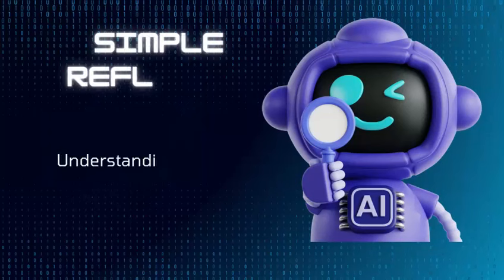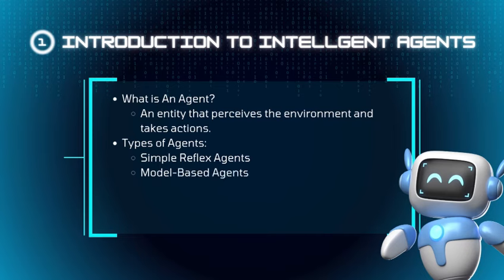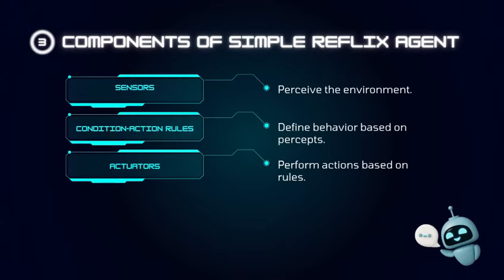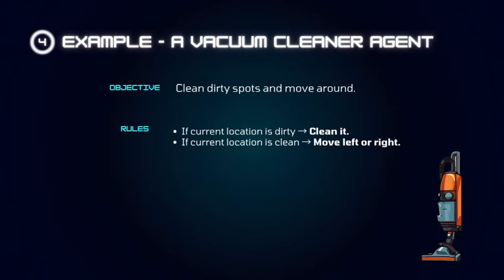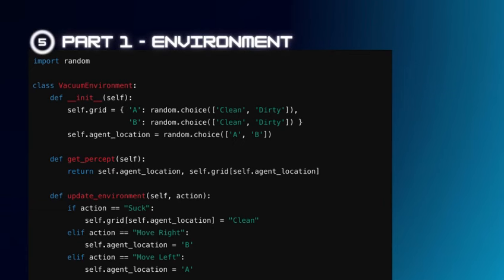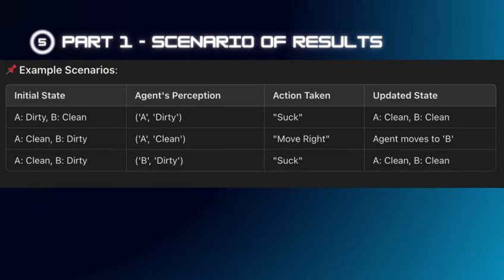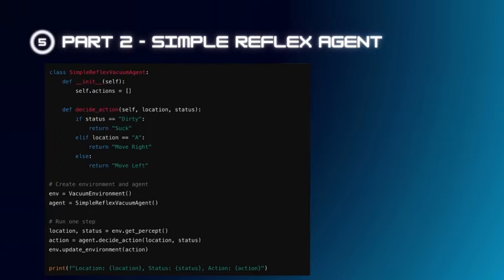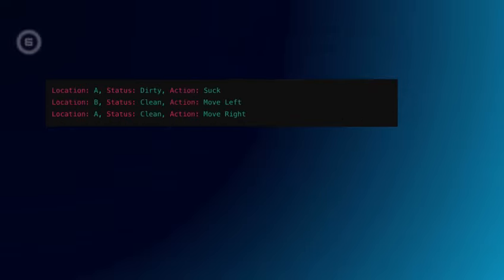Simple Reflex Agents Explained | Easy Python Example in 5 Minutes!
In this short and easy-to-follow video, we explain Simple Reflex Agents using a Python example! 🧠🤖

🚀 What you'll learn:
✔ What simple reflex agents are
✔ How they make decisions based on perception
✔ A step-by-step Python example of a vacuum cleaner agent
✔ How the agent interacts with its environment

This is a great introduction for beginners who want to understand AI and intelligent agents in a simple way!